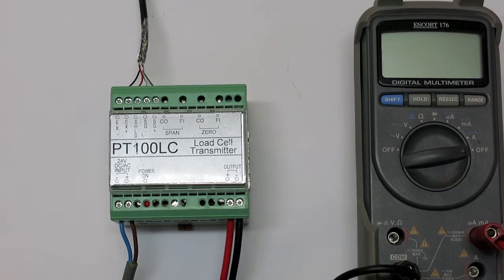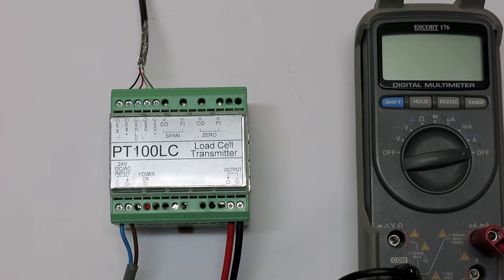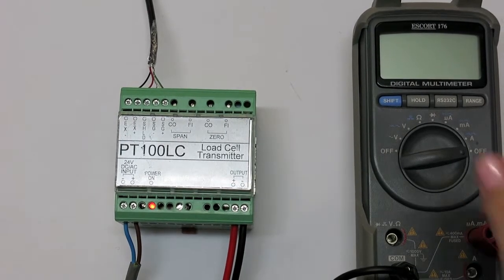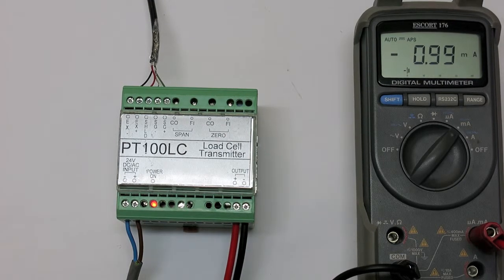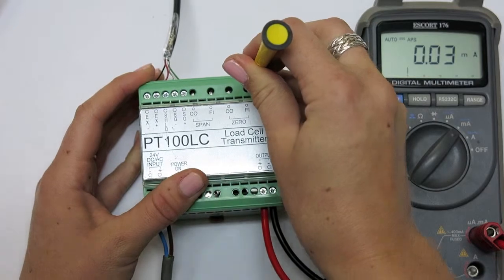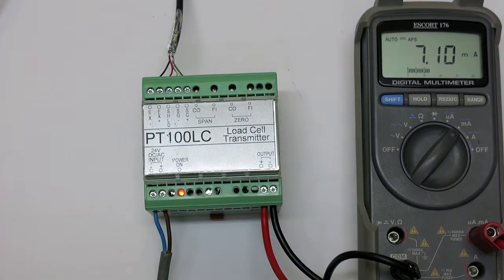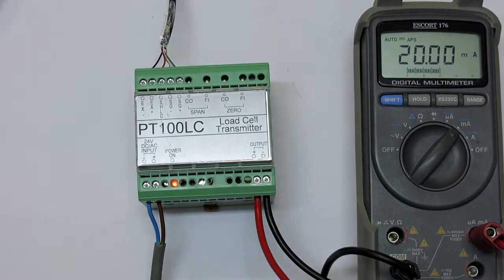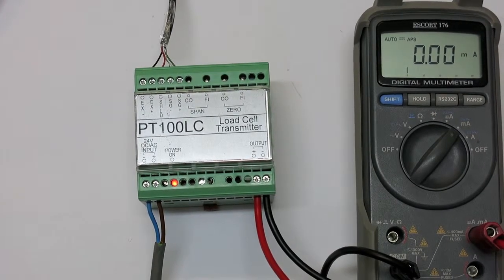PT100LC Calibration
Calibration of the PT100LC load cell signal conditioner/transmitter.